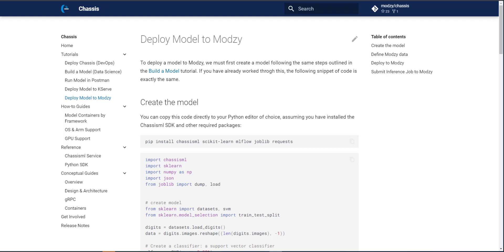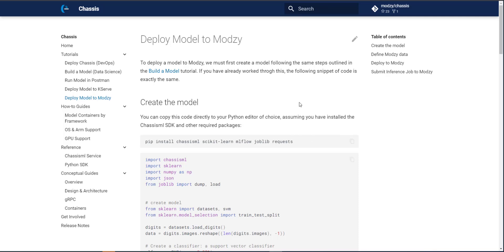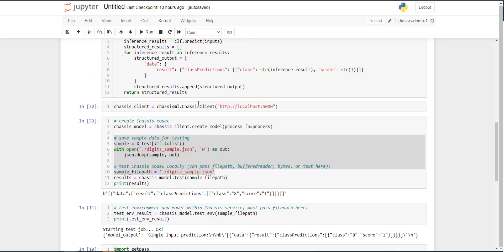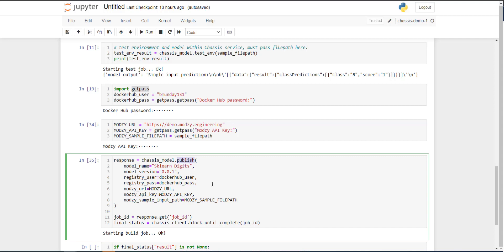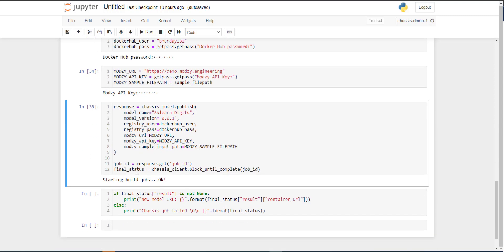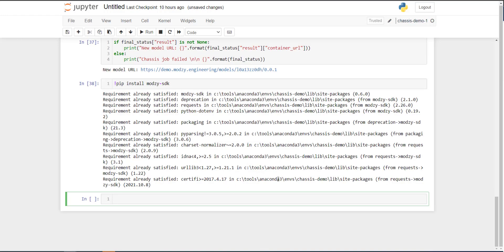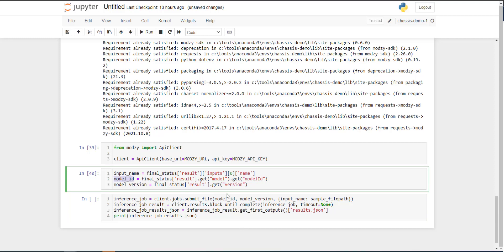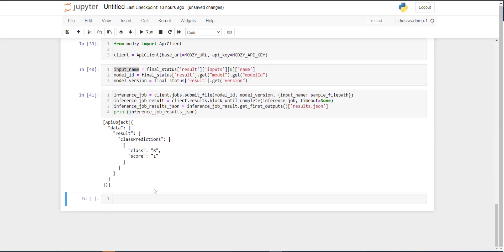Chassis.ml - Deploy Model to Modzy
In this tutorial, we take a model container built using the Chassis.ml service and walk through the steps required to deploy the model to Modzy. Modzy is an MLOps platform that gives data scientists the tools to rapidly deploy models and use them to run inference against production data via a robust API.